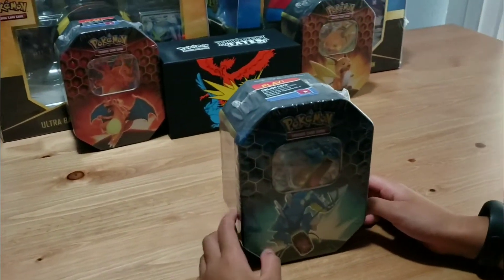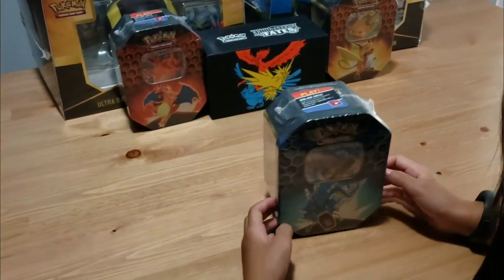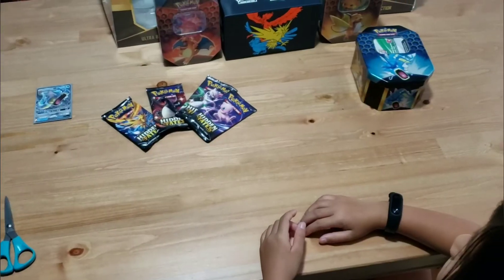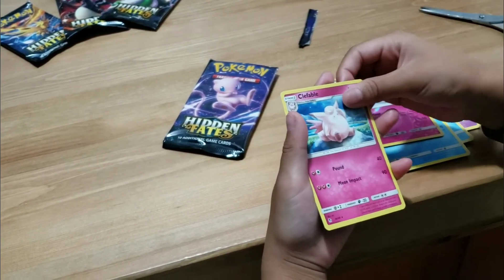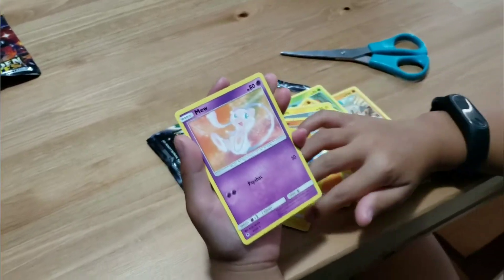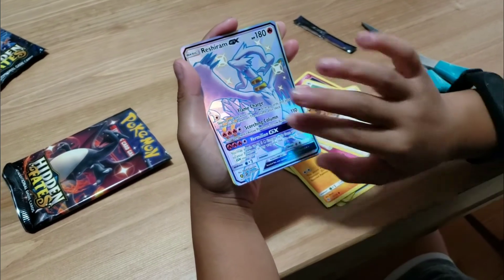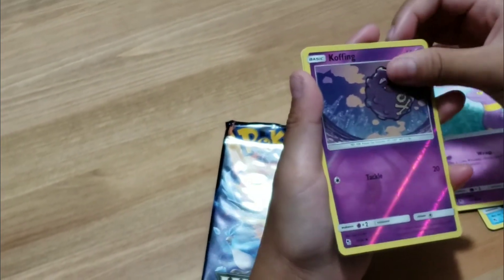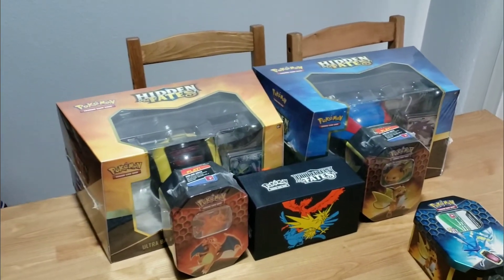Pokemon Hidden Fates Gyrados Tin Opening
Opening The Pokemon Hidden Fates Gyrados Tin

Pokemon,  Hidden Fates, Cosmic Eclipse, Trading Card Games